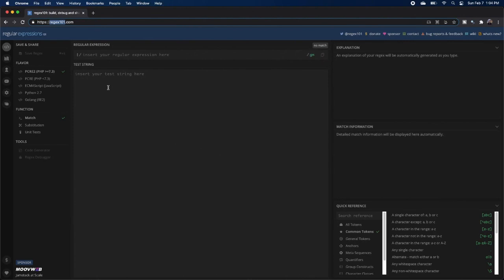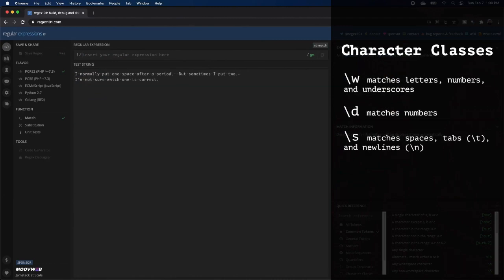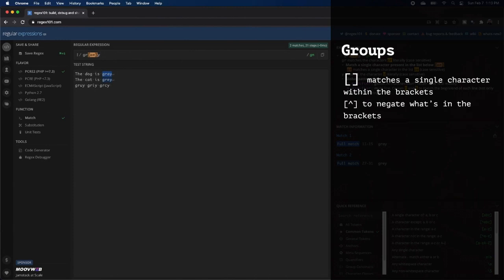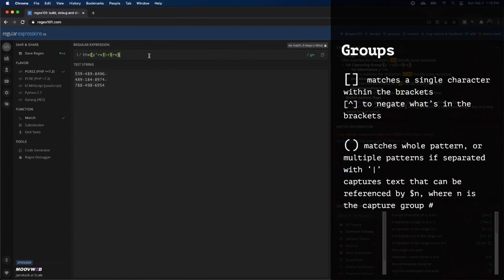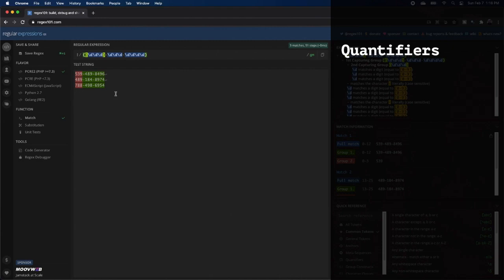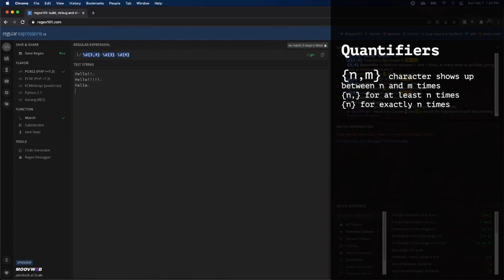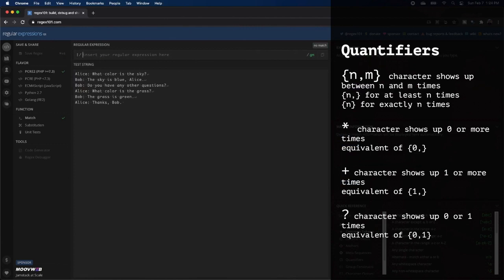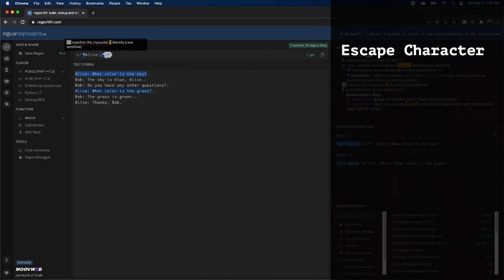Simply about Regex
if this video gets 100% points, i will be happy. If less than 100% , not happy